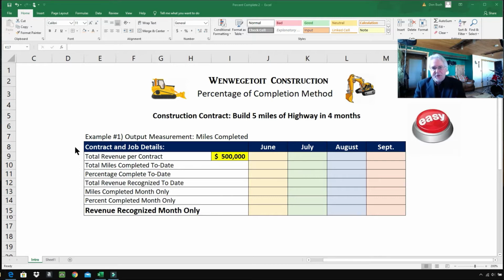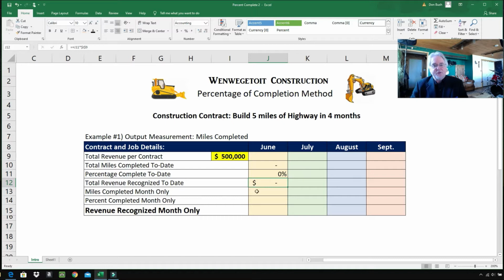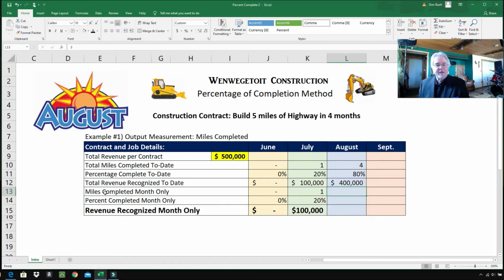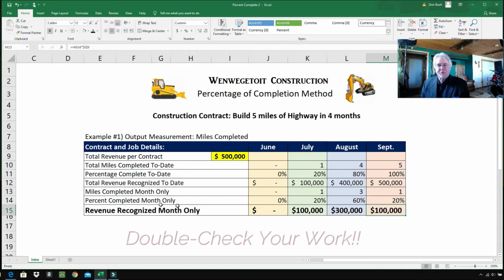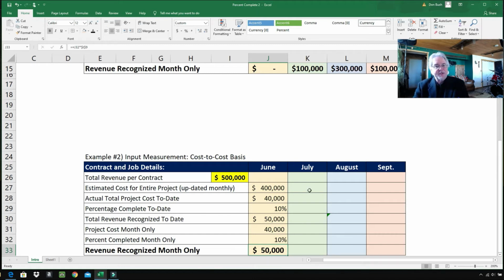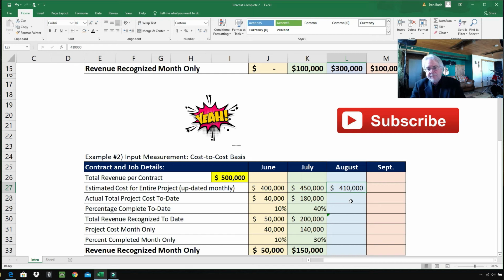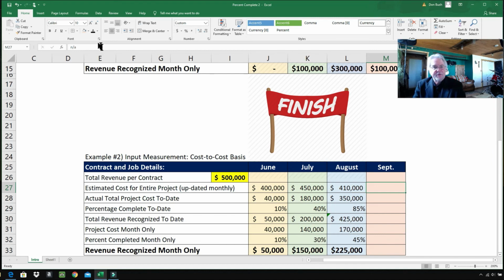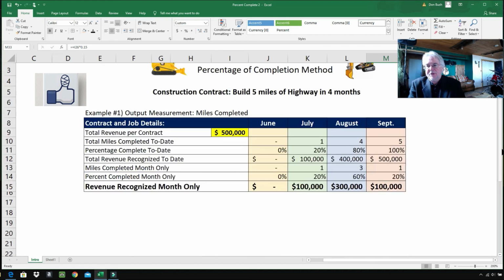Percentage of Completion #2 (Made Easy)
Percentage of Completion calculations.Percentage of Completion made easy. Percentage of completion explained in a way that you will understand.  Includes construction-in-process, billings, accounts receivable.  Accounting basics at the most fundamental level.